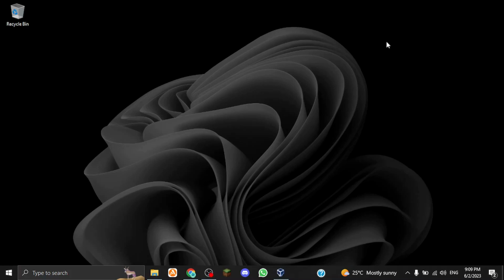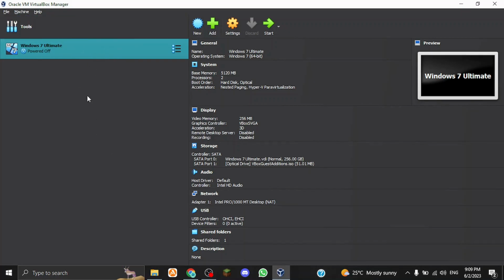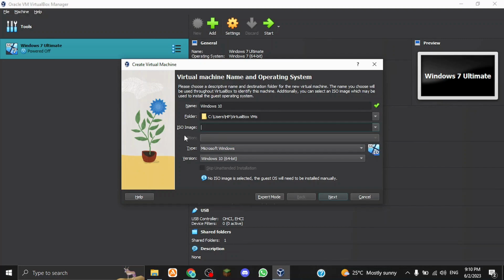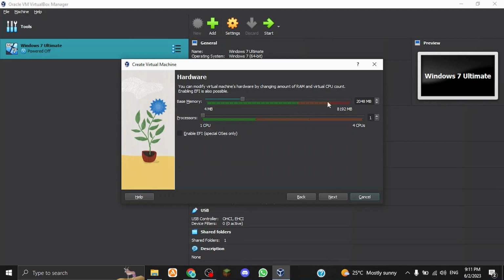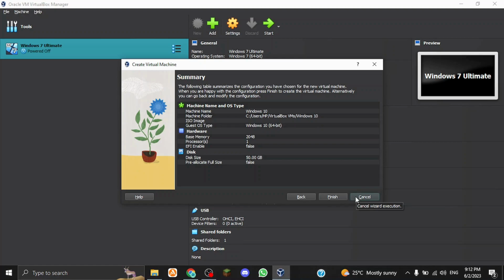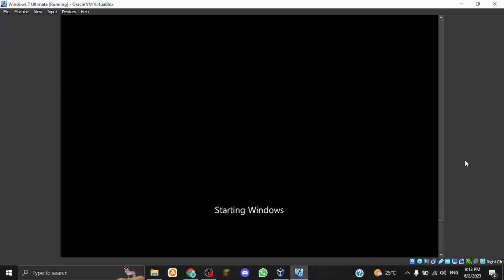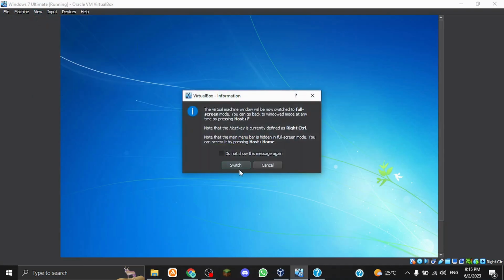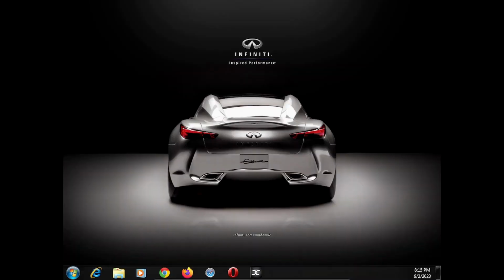Tutorial: Virtualbox (Updated Walkthrough)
In this video, I will guide you through the newly updated